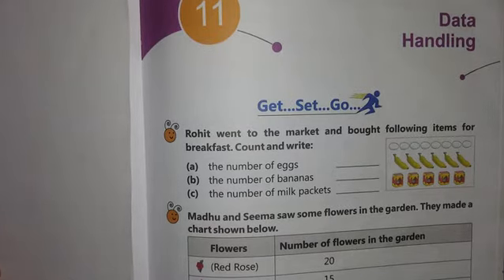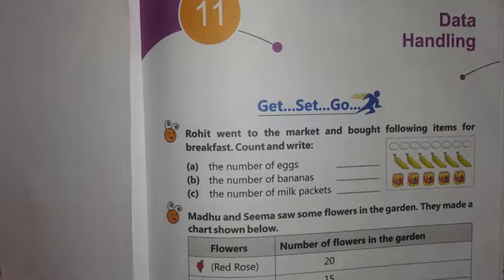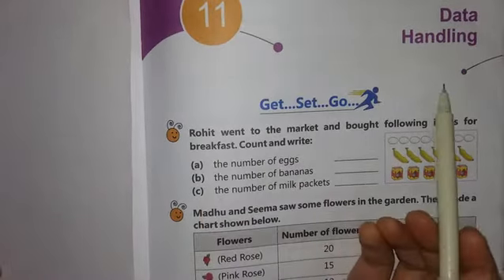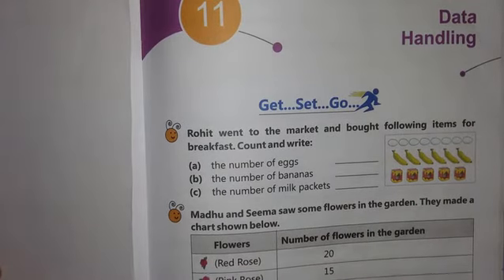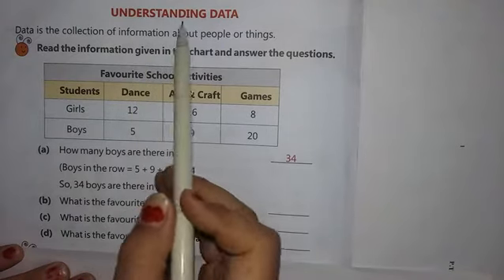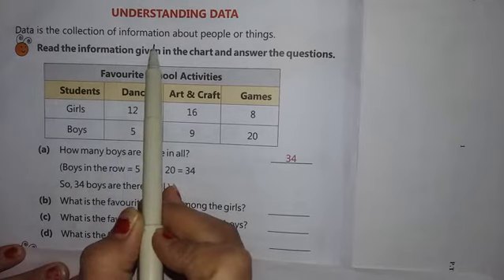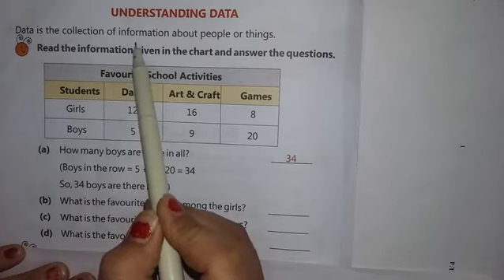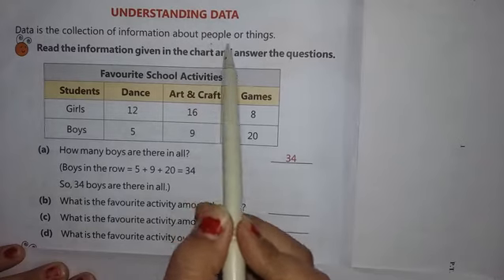Data Handling | read the information in the given chart and answer the question Class 2 Maths